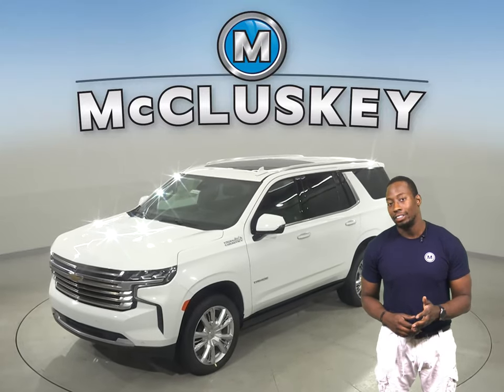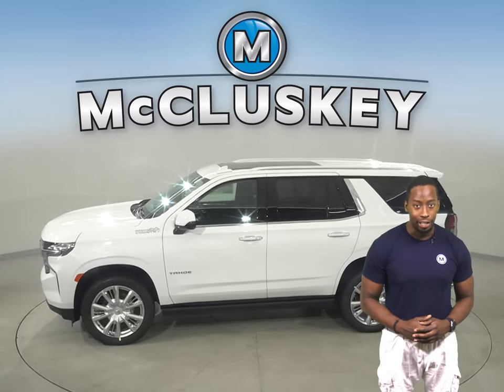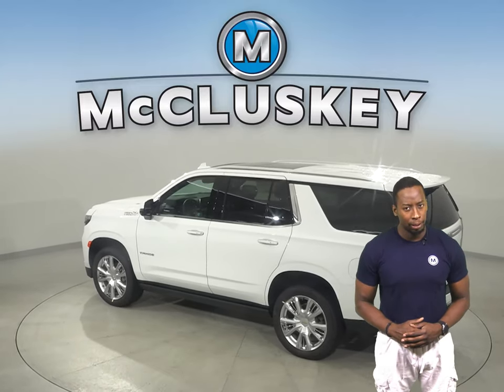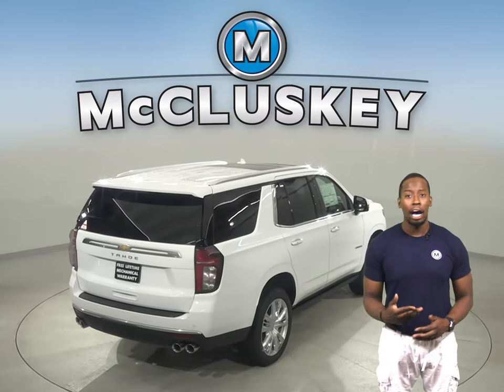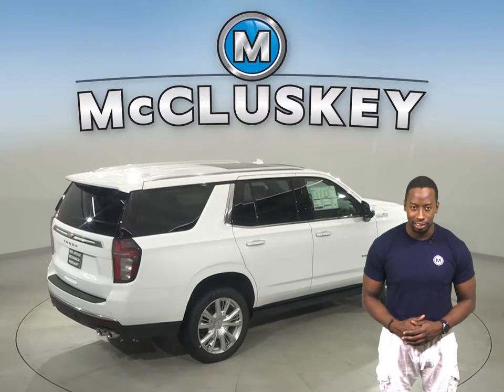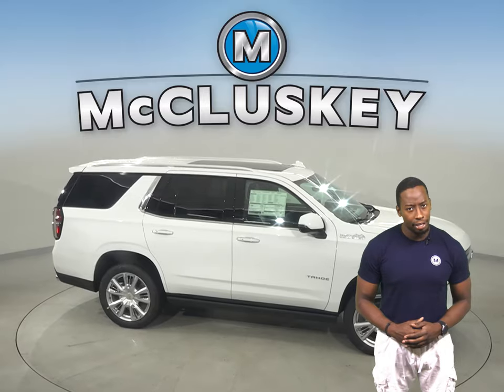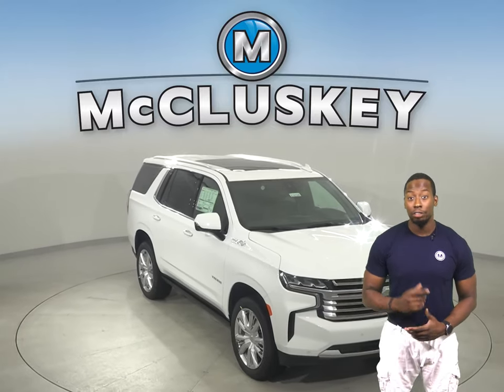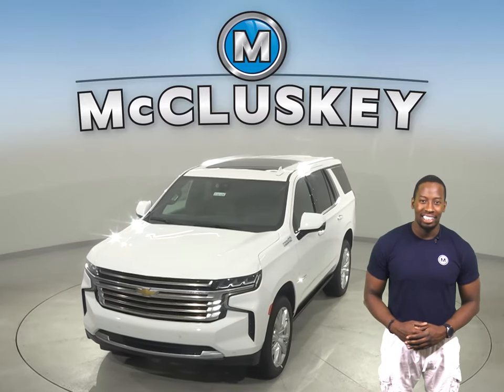210104 New 2021 Chevrolet Tahoe White SUV Test Drive, Review, For Sale -